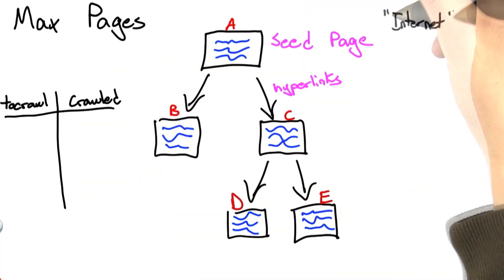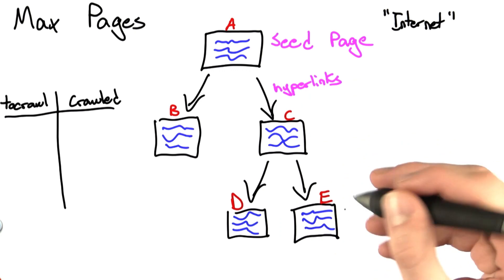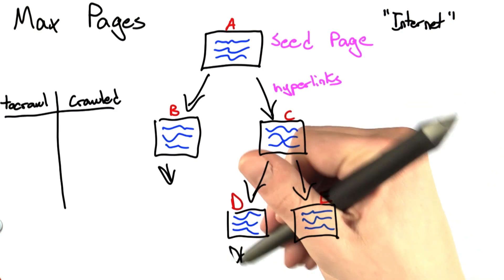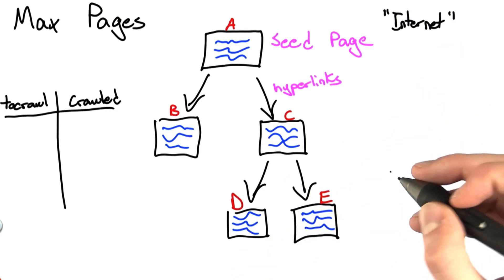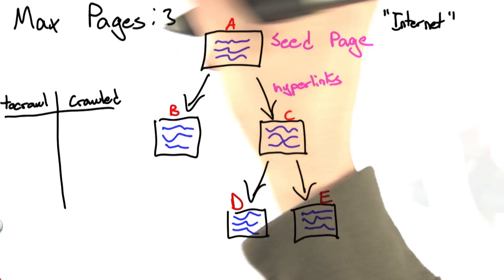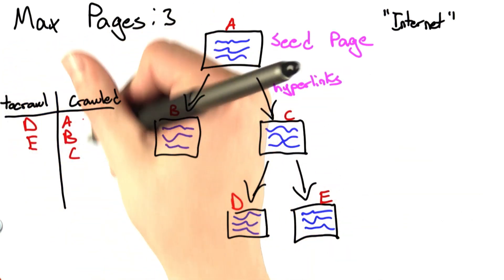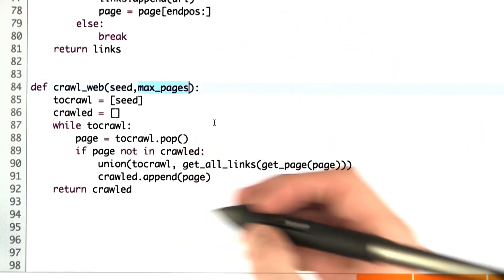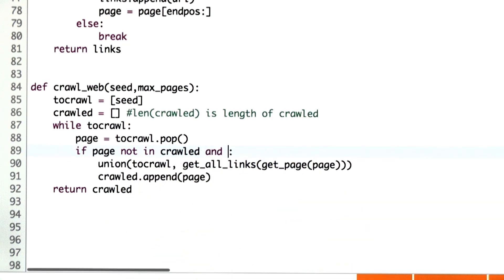Max Pages Solution - Intro to Computer Science